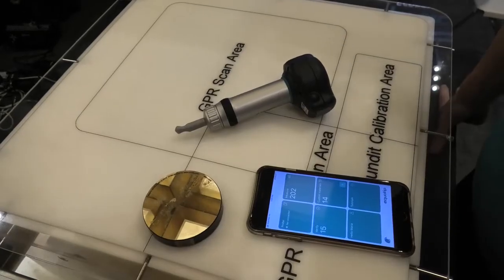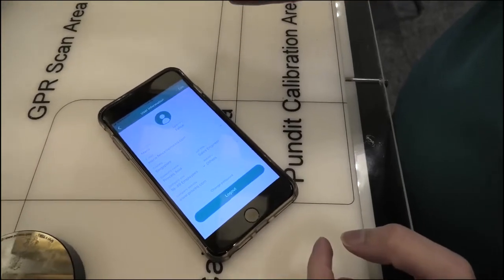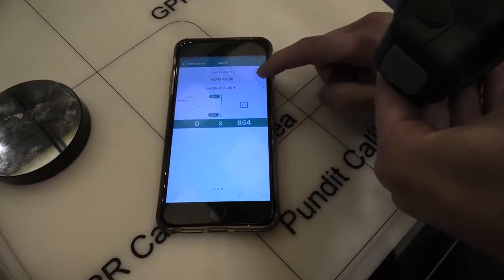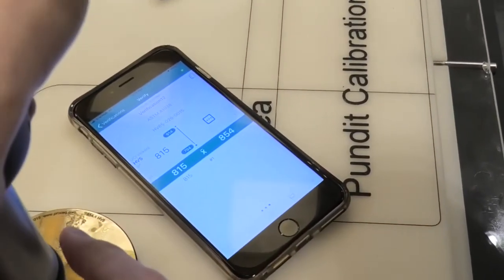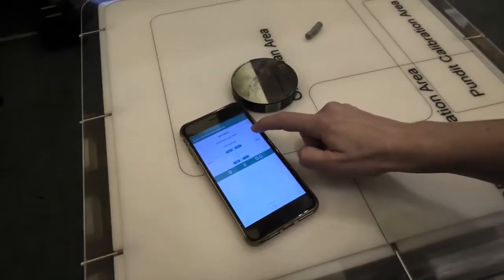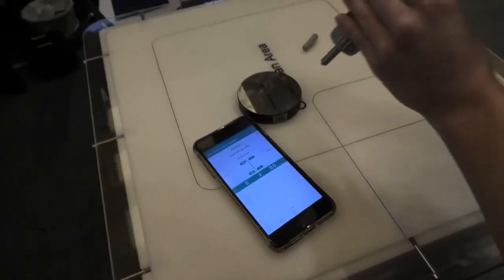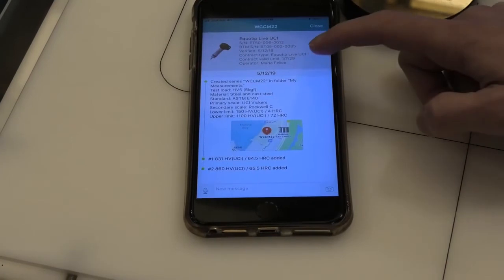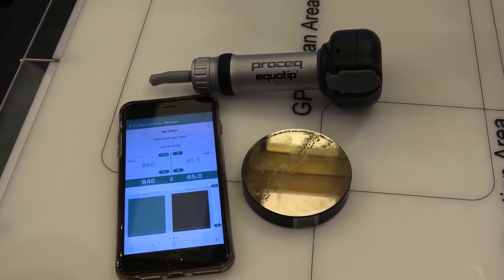Hardness Tester Demo I Equotip Live UCI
Curious about our Equotip Live UCI portable hardness tester?

Here's a video we made with TechRentals during a recent exhibition.
Super easy to use and fully compatible with international standards.